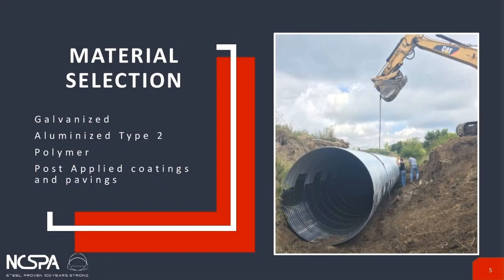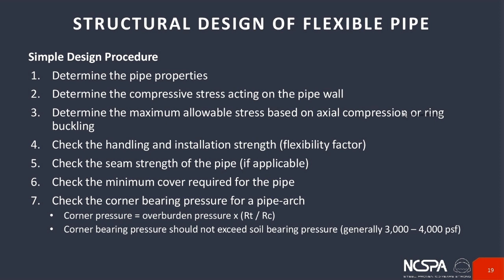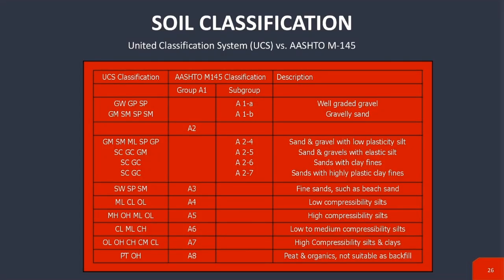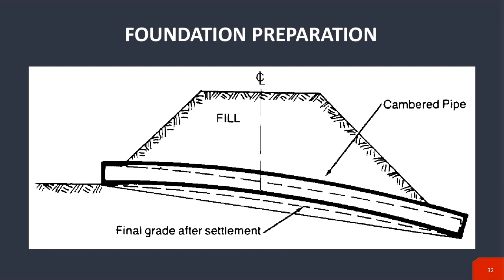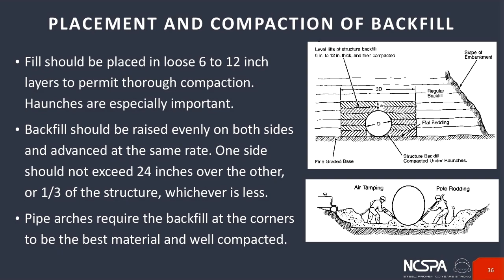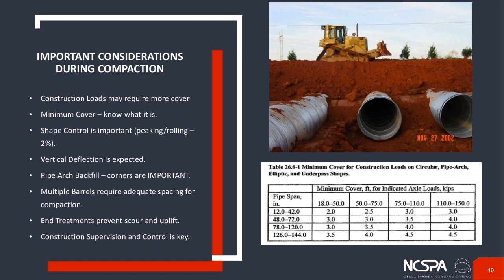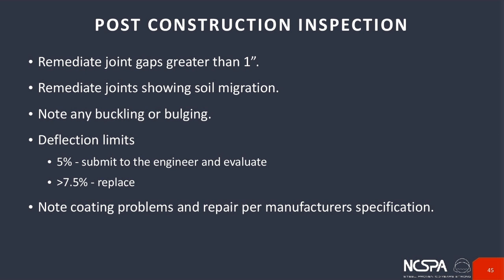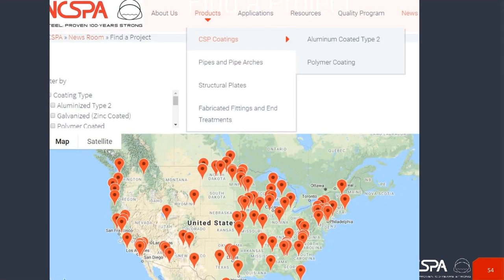Real Deal On Steel Webinar #3 - Installation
Real Deal On Steel #3 covers Installation. Mark McCord of Southeast Culvert will be joining the NCSPA's very own Mike McGough as we take a deep dive into the proper installation of corrugated steel pipe and plate products.